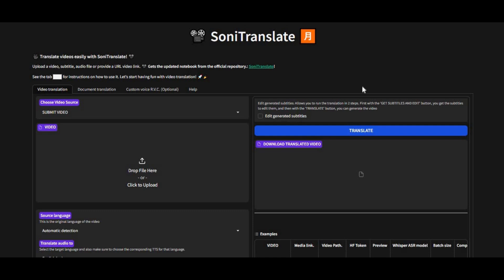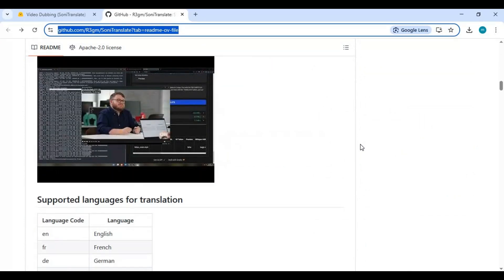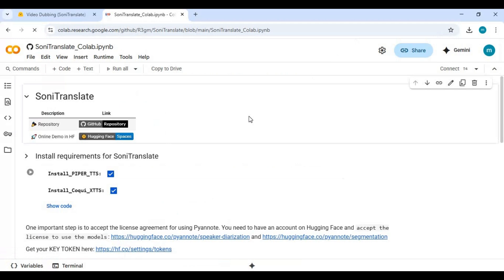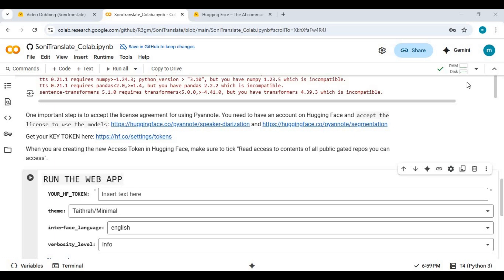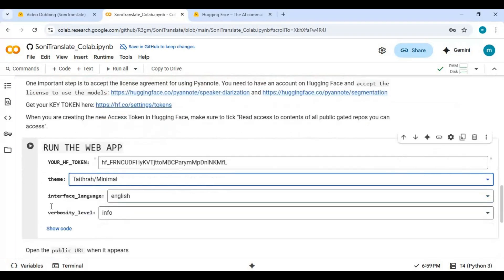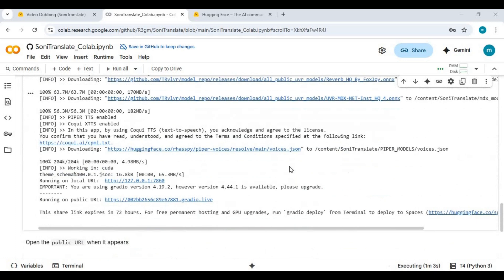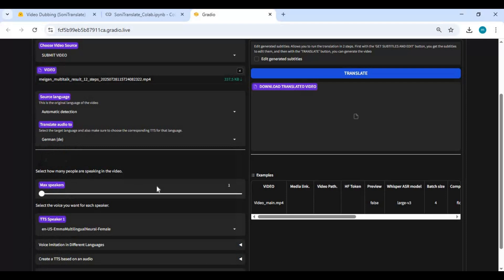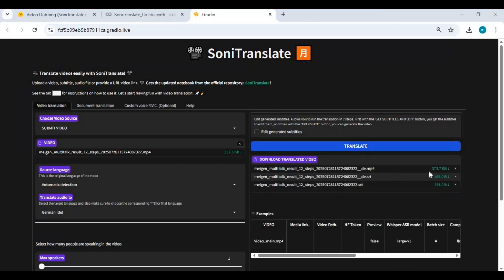AI Dubbing Magic! Translate Any Video into ANY Language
🚀 Break Language Barriers with AI!
With SoniTranslate, you can instantly dub and translate any video into multiple languages. Whether you’re a YouTuber, teacher, or content creator, this free & open-source AI tool makes it easy to reach a global audience with natural dubbing and voice translation.

✨ Key Features of SoniTranslate:
✅ Dub English videos into any language instantly
✅ Natural AI voiceover for multilingual audiences
✅ Add subtitles & boost global reach
✅ 100% free & open-source on GitHub

🔥 Use this tool to make your videos go international!